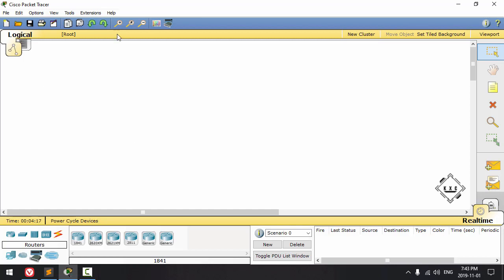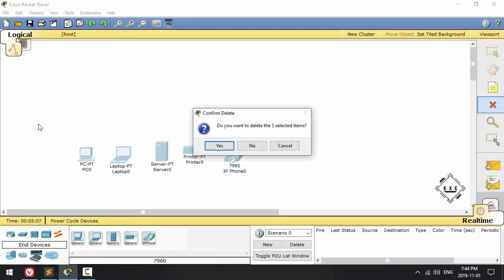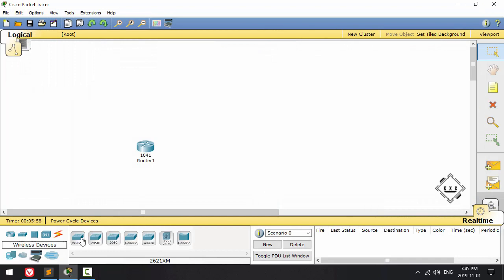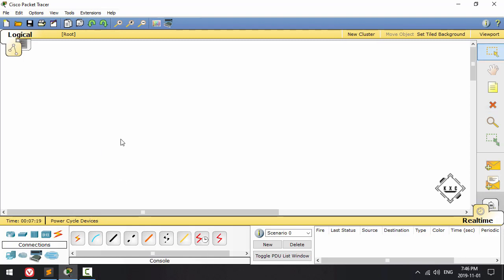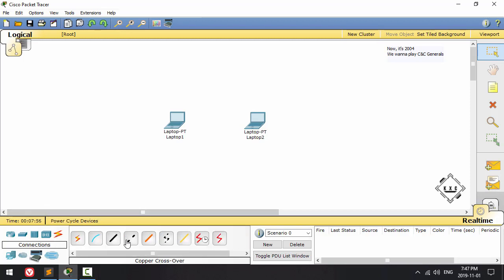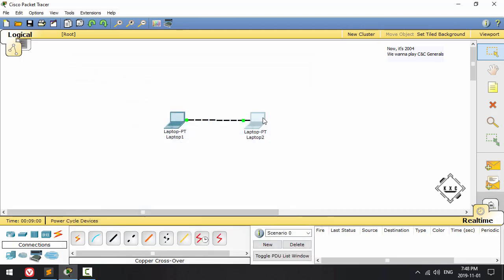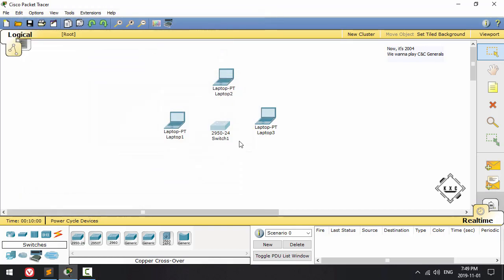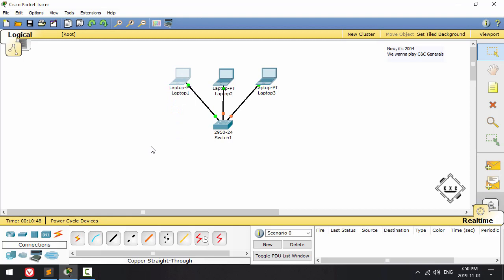02 Cisco Packet Tracer #1